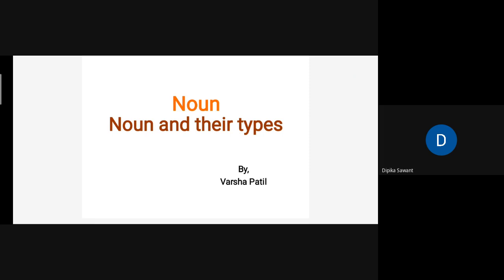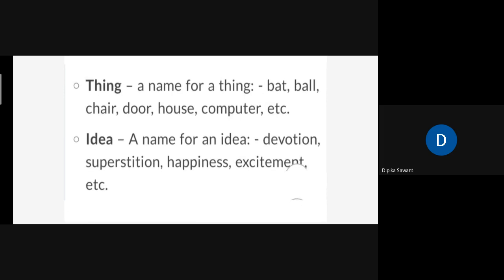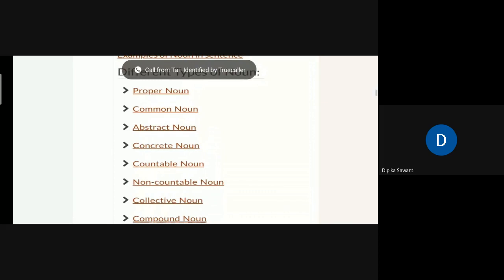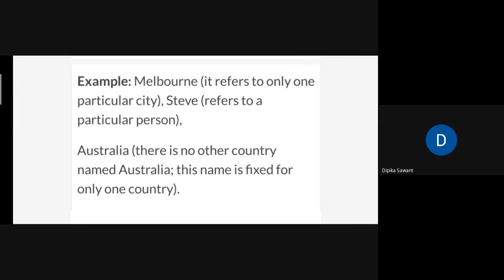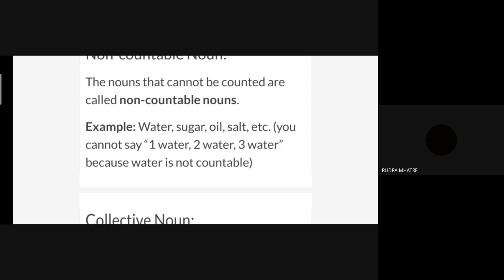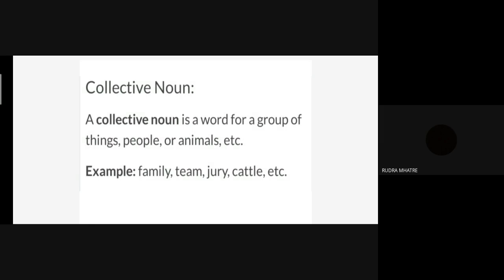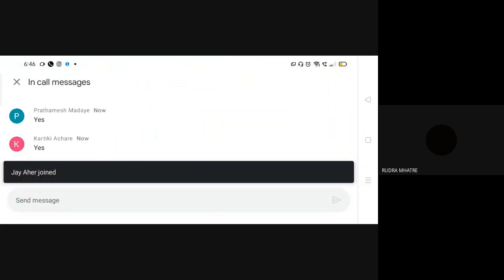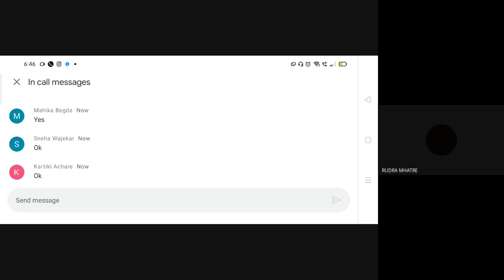L7 English Grammar Basic SA Online Classes Dt 31July2021